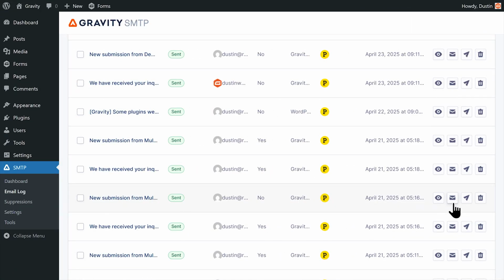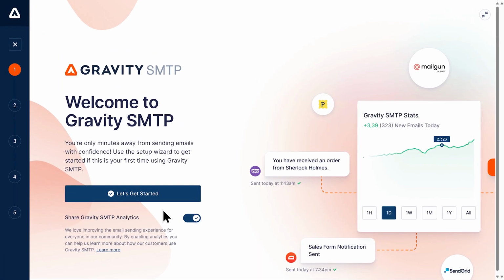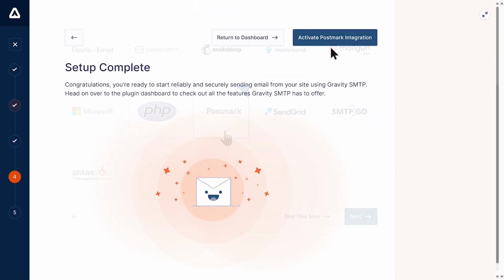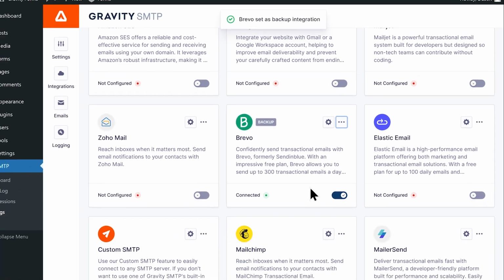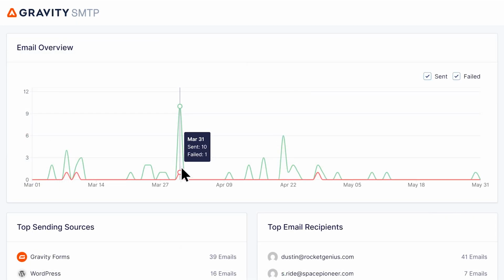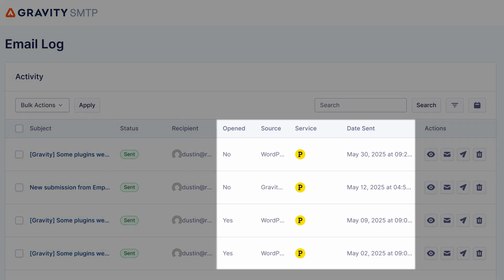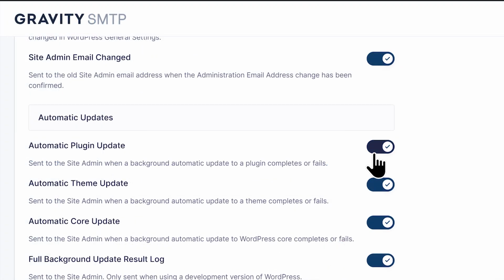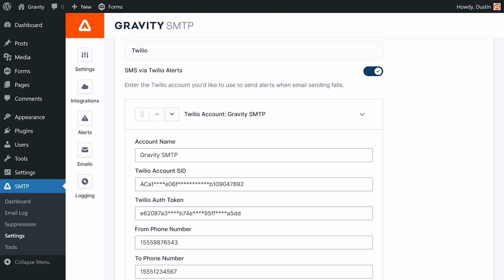The Best SMTP Plugin for WordPress in 2025!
Ensure reliable email sending with Gravity SMTP, a WordPress plugin that helps you connect to various email services. Improve your email deliverability by integrating with services like Gmail and Mailchimp, making sure your emails reach the inbox. Say goodbye to issues with WordPress emails not sending with this easy-to-use solution.

✅ In this video, you'll learn how to:
-Install and set up Gravity SMTP using the setup wizard
-Migrate data from WP Mail SMTP
-Connect with multiple providers and set up backups
-Monitor email stats through the dashboard
-Review logs, resend messages, and manage default WordPress notifications
-Set up alerts via Webhooks or Twilio for instant failure notices

📌 Key Timestamps:
00:36 Getting Started
01:19 Exploring the Dashboard
01:35 Reviewing the Email Log
01:53 Customizing Notifications
02:06 Setting Up Alerts